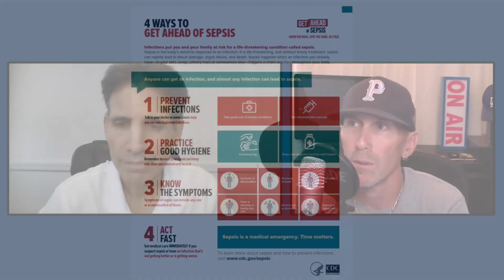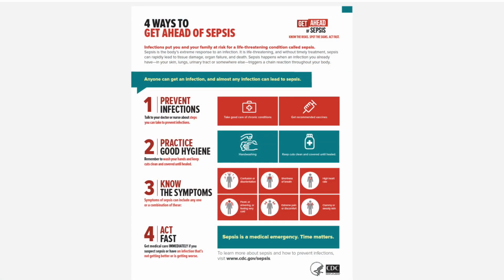Ep. 4 - Sepsis and Septic Shock: Do I Have a Malpractice Case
In this episode of The Injury Lawyer, Steve provides a comprehensive explanation of the four prerequisites for pursuing a medical malpractice case. He delves into a detailed description of sepsis and septic shock, elucidating the symptoms. Additionally, he cites case histories and offers insights into various causes of sepsis and essential precautions to take. Don't miss this crucial episode of The Injury Lawyer, as it contains vital information to safeguard yourself, your loved ones, and your friends.

IN THIS EPISODE:
[01:10] Steve discusses the four elements you must meet in a medical malpractice claim and how the standard of care can deviate from one profession to another.
[09:01] A description of sepsis and septic shock.
[14:59] How the symptoms of sepsis present.
[18:55] Russ asks how to tell the difference between anxiety and sepsis.
[22:40] Examples of medical malpractice leading to sepsis and a discussion of lactic acid and how the wrong medication affects sepsis.
[34:39] Steve reflects on an individual who developed sepsis and how the statute of limitations is different from state to state.
[38:25] Case study of Legionnaires disease causing septic shock and a 36-year-old woman who was misdiagnosed.

KEY TAKEAWAYS:
Sepsis can occur due to an infection and can be deadly if not treated correctly and quickly.
 1.7 million people a year in the United States develop sepsis. Approximately 270,000 people die yearly from sepsis in the United States.
No test can definitively diagnose sepsis. There's a protocol that should be followed to diagnose sepsis.
QUOTES:
“Some people have a misunderstanding of sepsis. Sepsis is not an infection. Sepsis is the result of an infection. Sepsis can happen to any individual and can be present in any body part. Most cases of sepsis are bacterial infections.” - Steve Heisler
“If sepsis goes untreated, there is a chance of contracting septic shock. Septic shock is fatal, and your chances of dying increase by 40%.” - Steve Heisler